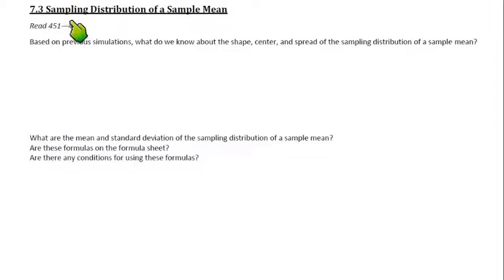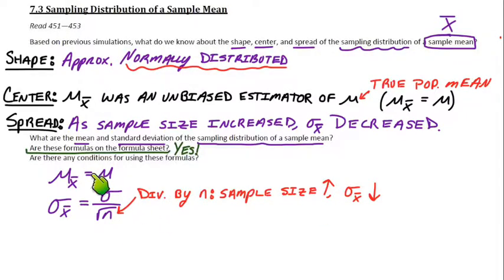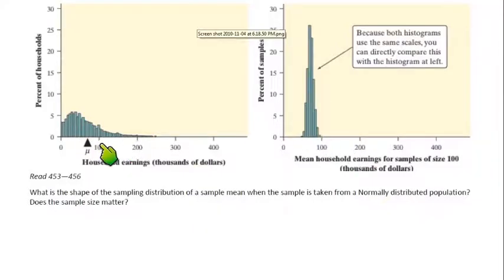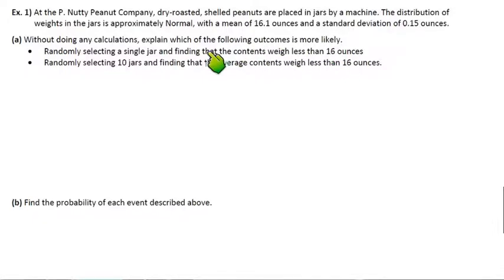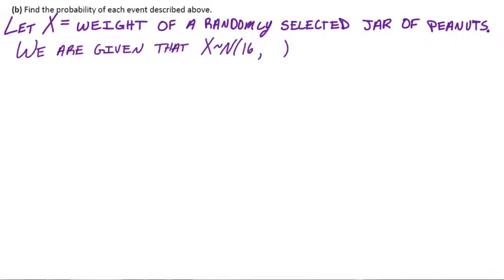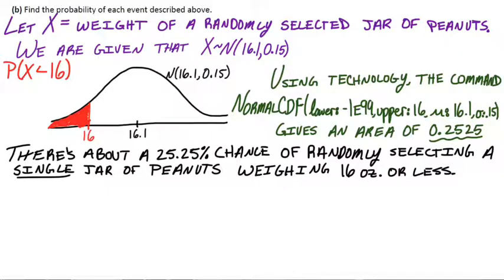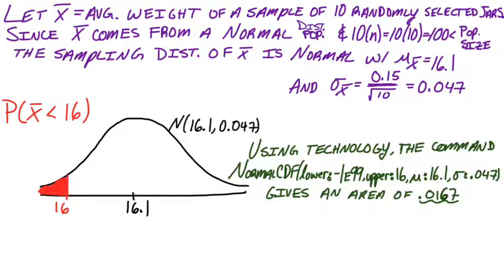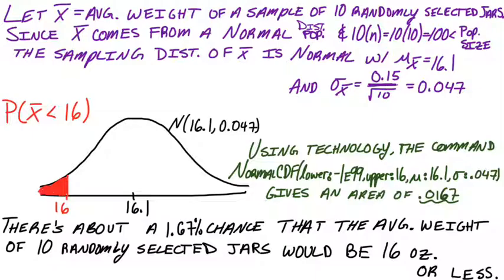7.3 Sampling Distribution of a Sample Mean